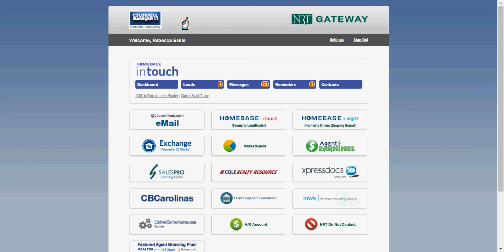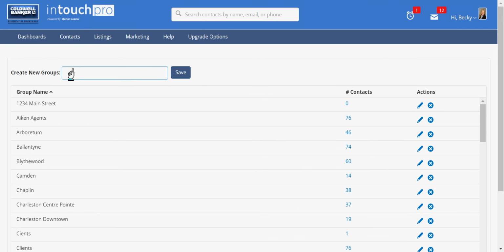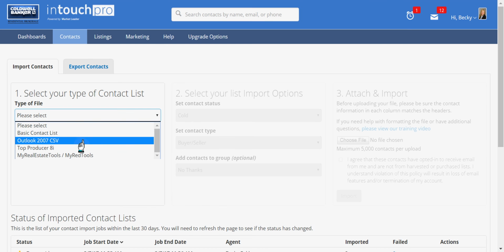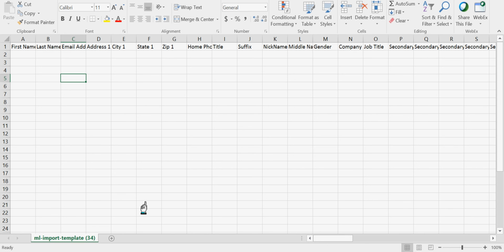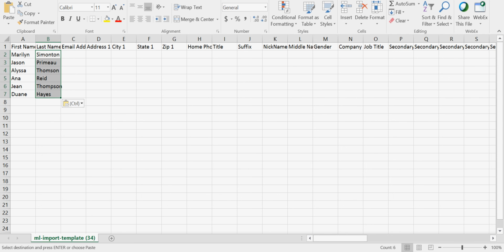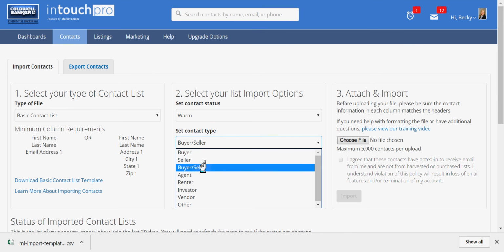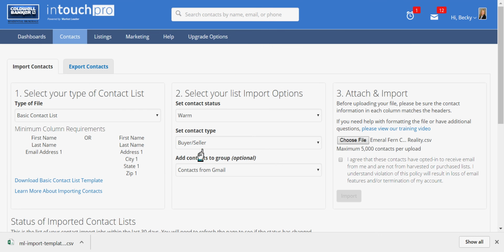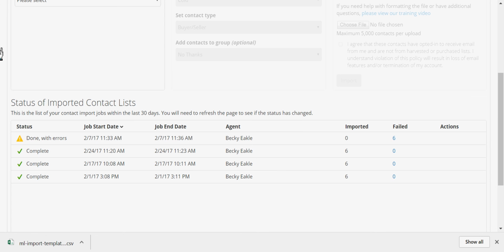Uploading Contacts into Intouch Feb 28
Using the IntTouch system to Upload your Contacts